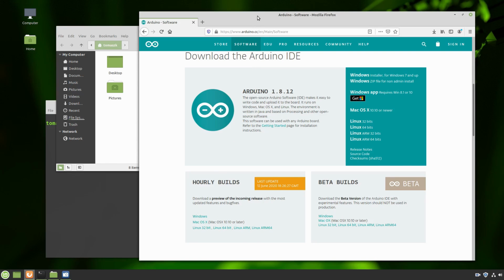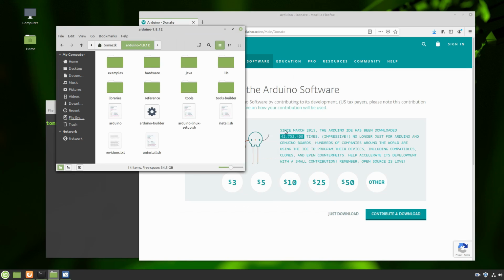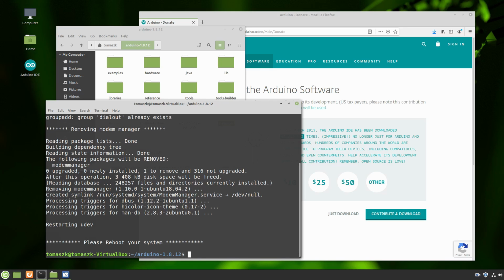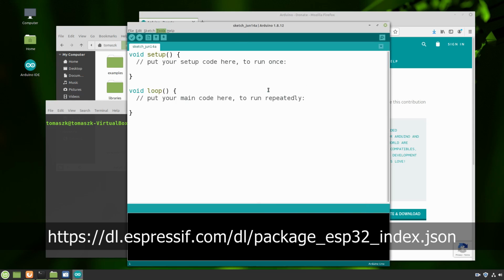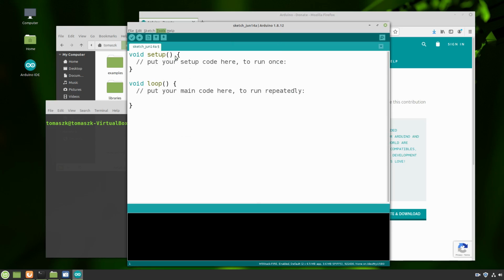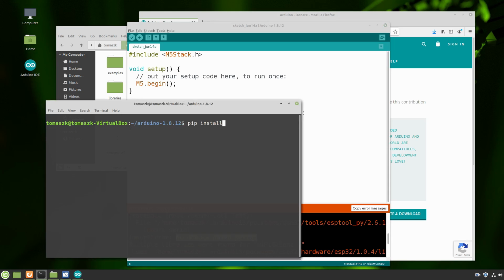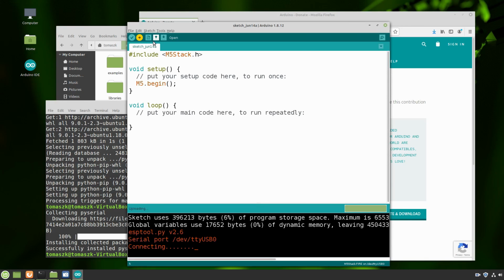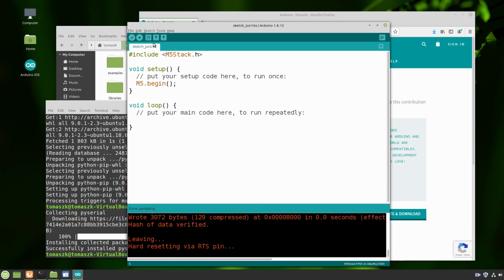Setting up Arduino IDE to work with M5Stack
Step by step tutorial how to start with M5Stack and Arduino IDE